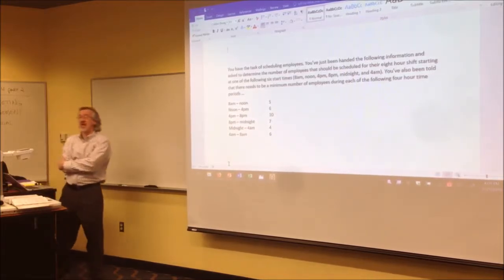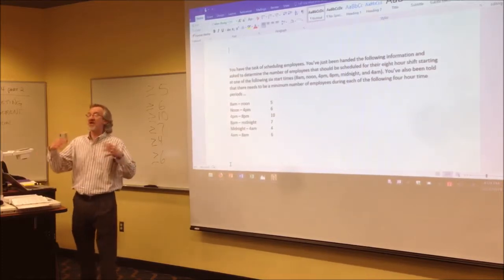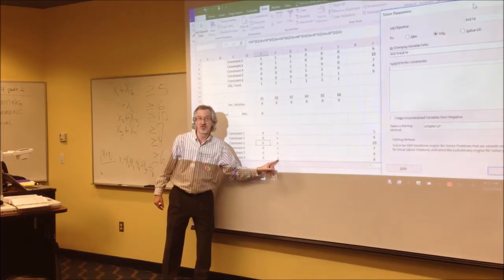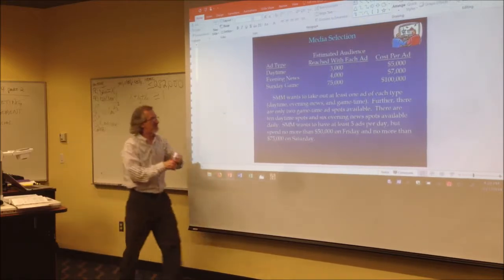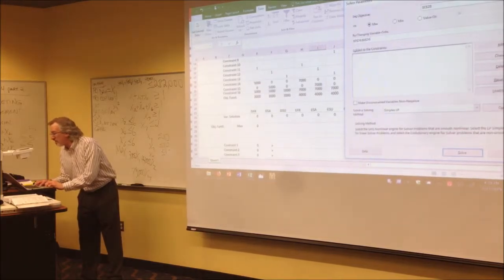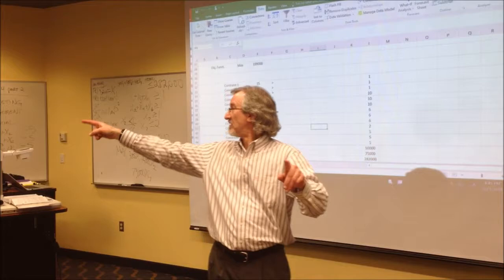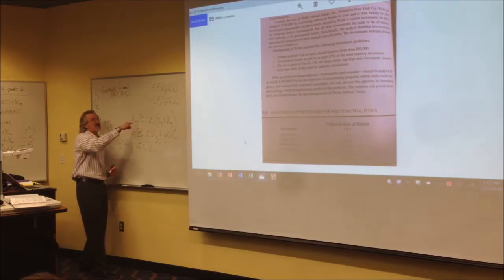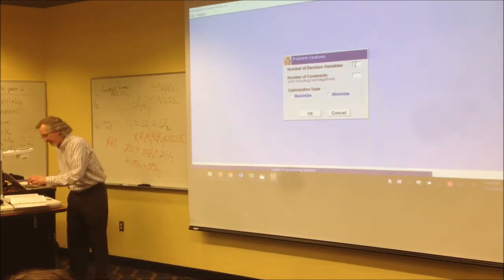Ch 4 part 2 313 W19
Ch. 4 part 2, Linear Programming, Management Science, University of Michigan - Flint, Professor McCarthy, Winter semester 2019 from Thur. 2/21.